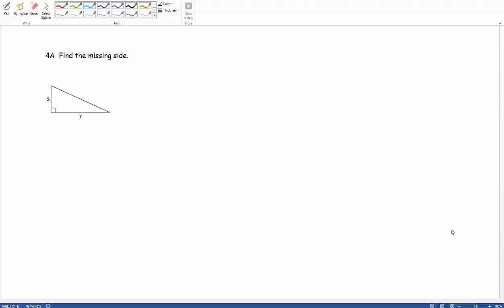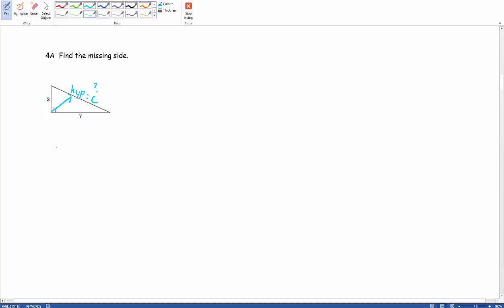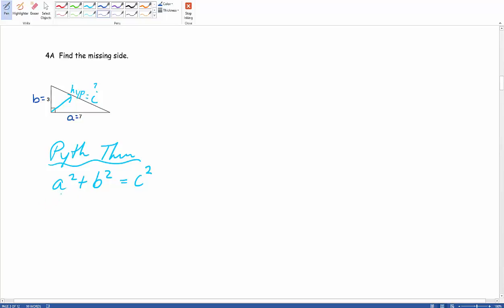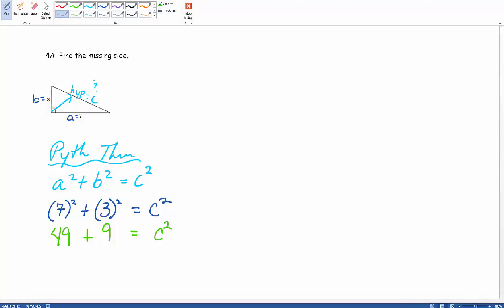Chapter 1 Target 4A